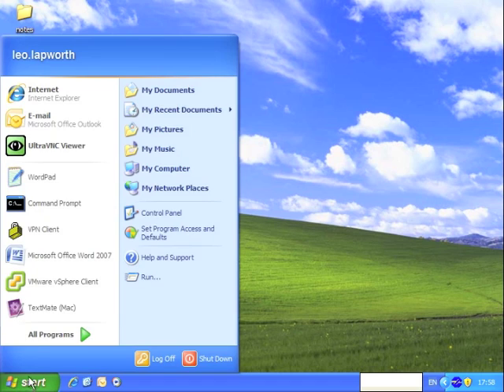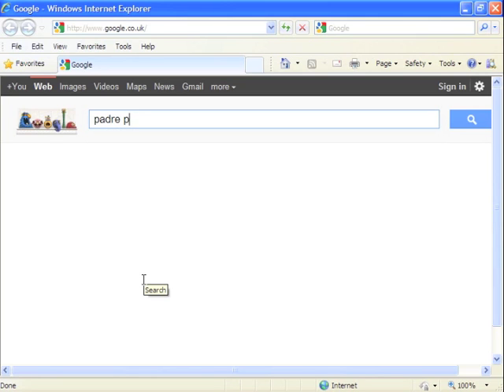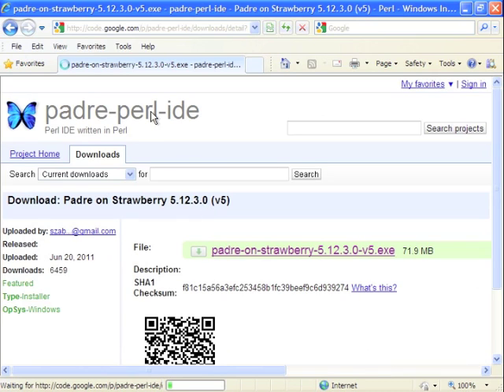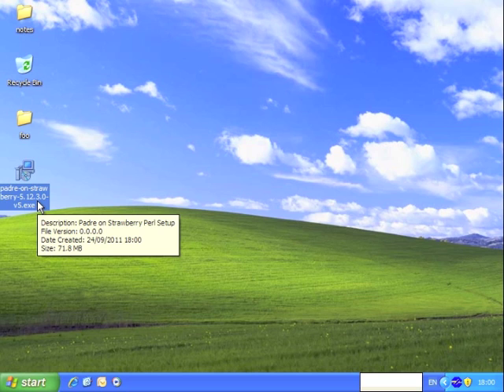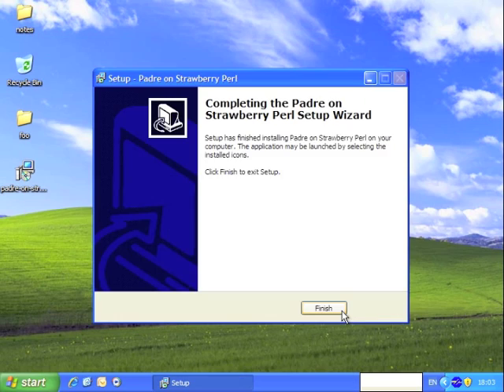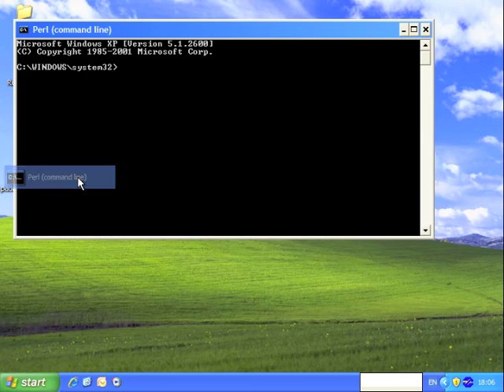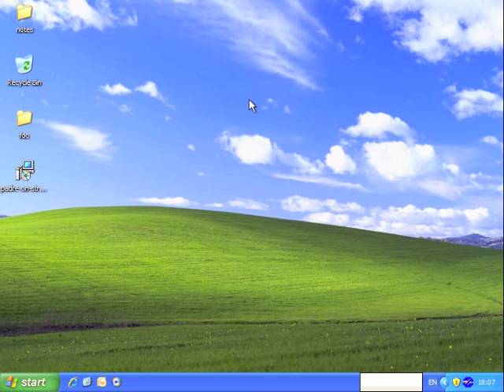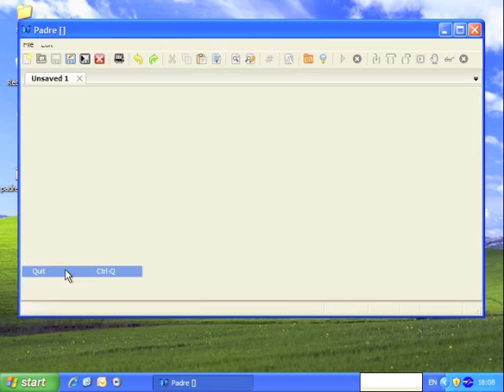Installing Perl on Windows (with Padre the Perl IDE)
Installing Perl on Windows (same for all versions of Windows), as well as Padre (the Perl IDE)